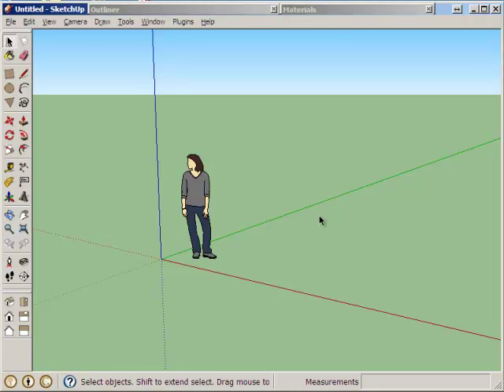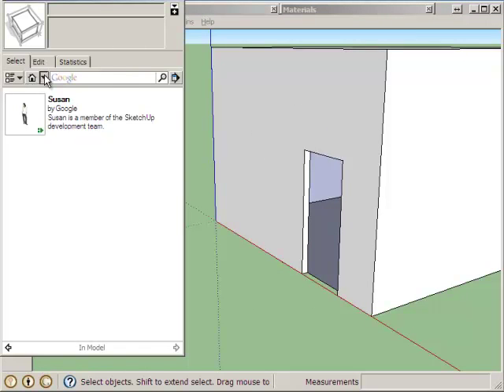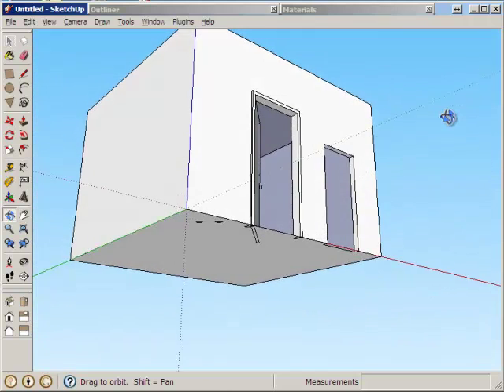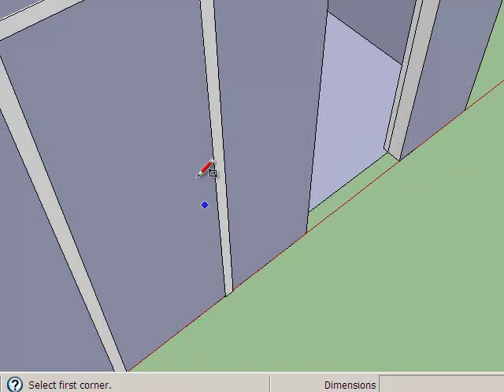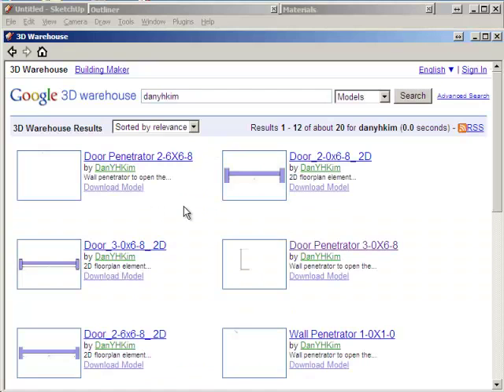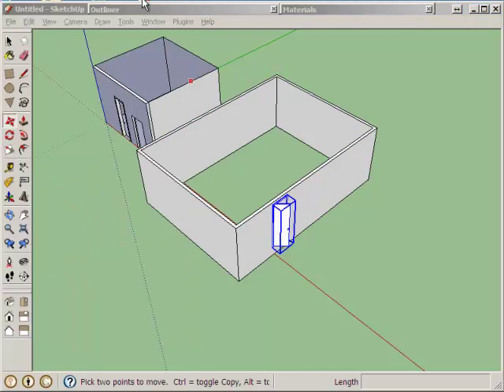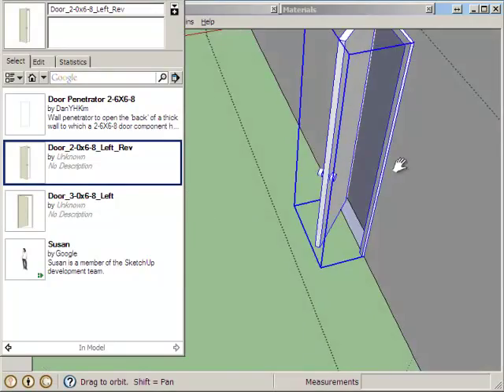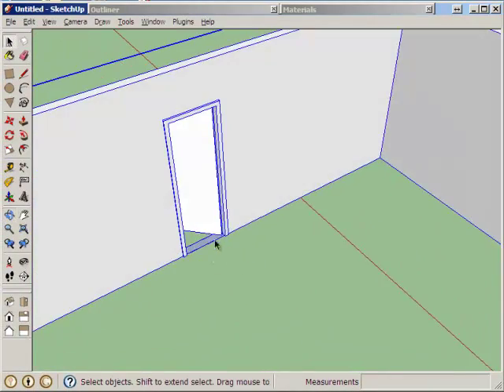ET365_3D_Doors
ET365: Inserting 3D Doors into SketchUp walls.
This is especially tricky with -thick- walls and with grouped walls